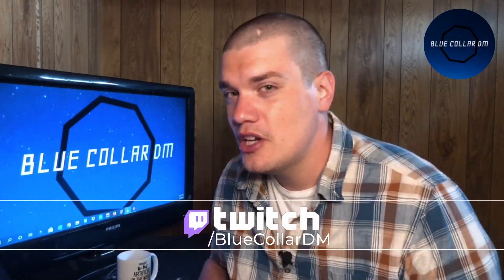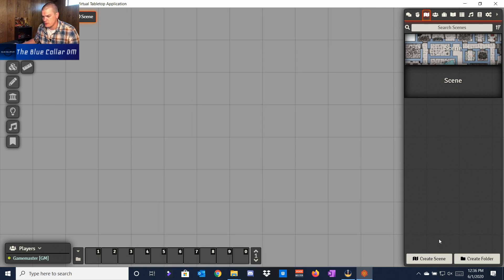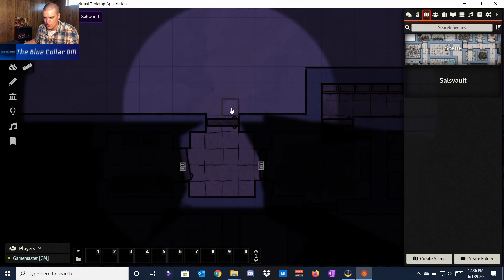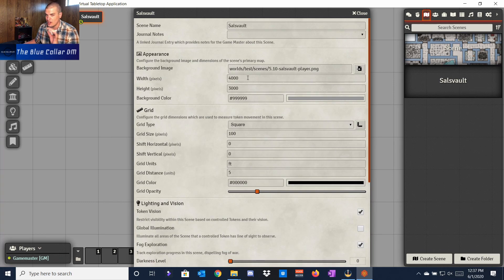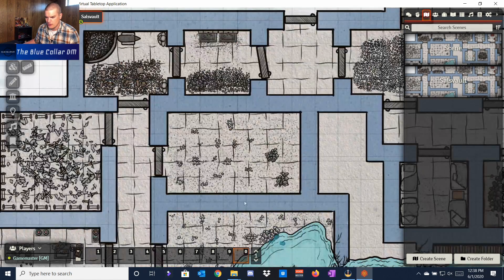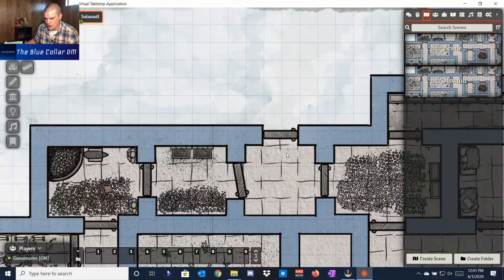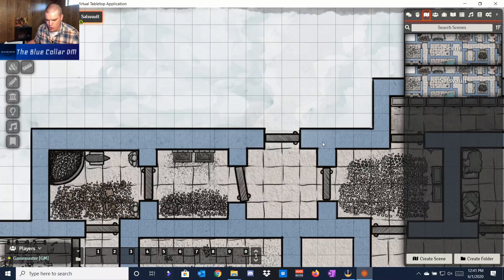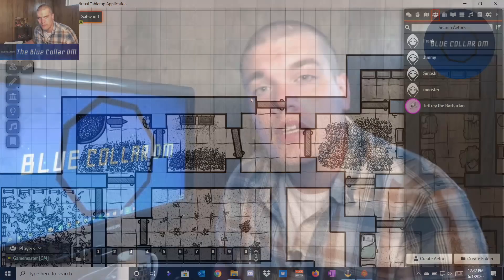How Do I Make a Map in Foundry VTT? - Foundry VTT Tutorial Series for Dungeons and Dragons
How do I make a map in Foundry VTT? This video aims to answer that very question as well as introduce new Dungeon Masters and Game Masters to the Foundry VTT Interface. We will take a look at some of the features of Foundry VTT and learn how to make our first map (also known as scene) in Foundry VTT!

I live stream every Monday, Wednesday, & Friday on YouTube and Twitch at 9pm ET. Link for the twitch channel

foundry virtual tabletop tutorial
foundry vtt tutorial
foundry vtt combat
foundry vtt review
foundry vtt demo
foundry virtual tabletop combat
foundry virtual tabletop review
foundry virtual tabletop demo
d&d
dynamic lighting tutorial
foundry vtt maps
foundry vtt map making
foundry vtt map maker
foundry vtt scenes
how do I make a map in foundry vtt